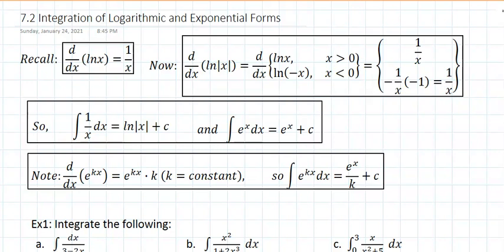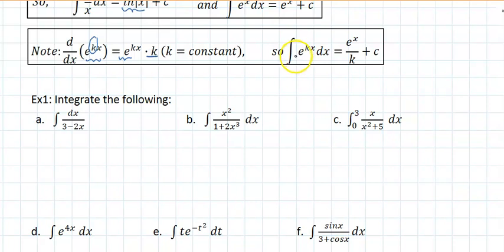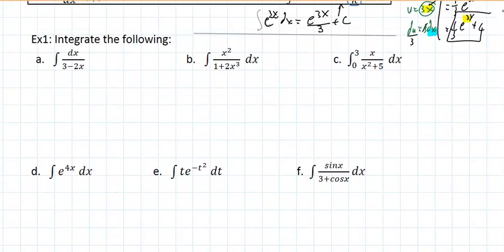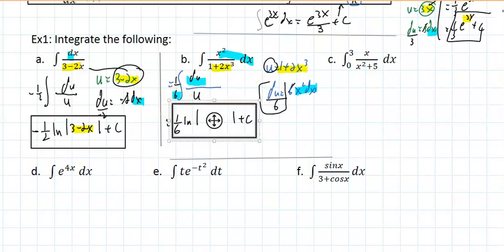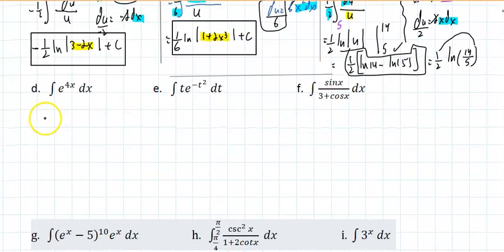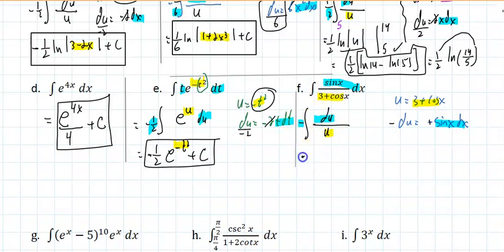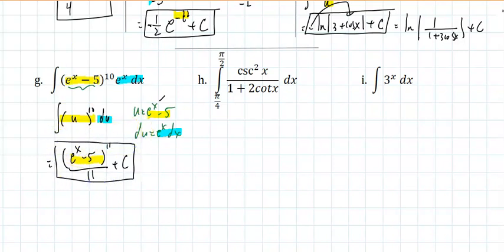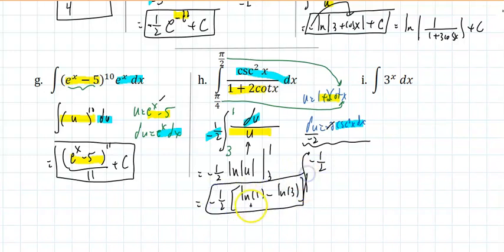7.2 Integration of Logarithmic and Exponential Forms